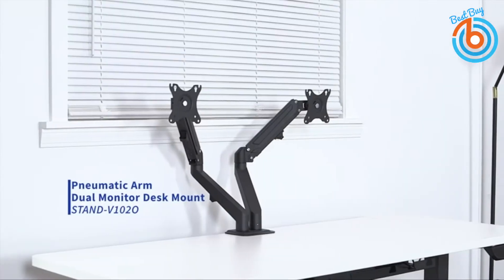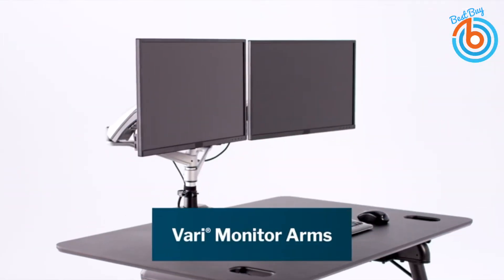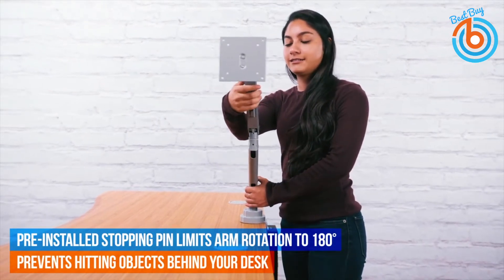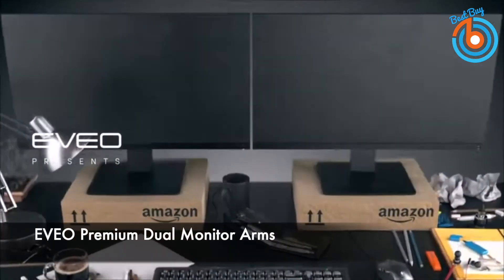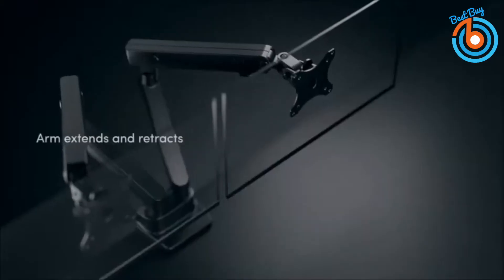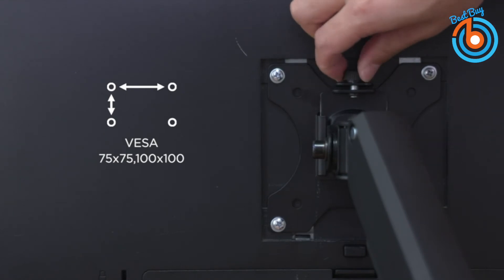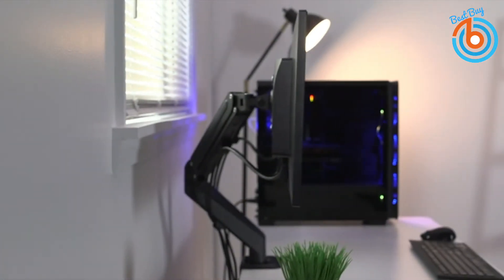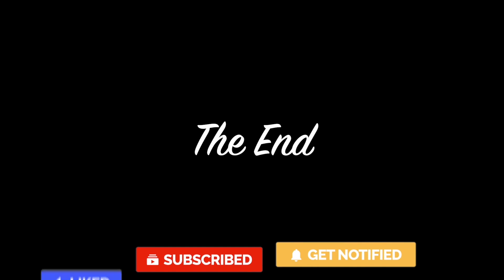5 BEST DUAL MONITOR MOUNTING ARMS | DUAL MONITOR MOUNT DESK ARMS FOR DUAL SCREENS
** As an Amazon Associate I earn from qualifying purchases ** This video is a guide towards buying the best Monitor Arm based on its Mounting options, weight it can carry, VESA compatible adjustment in all possible directions, any other accessories, and also the price.

Let’s take a closer look at each of these 5 best Monitor Arms.

⇛  Vari Dual-Monitor Arm - Full-Motion Spring w/ 360 Degree Articulation - Easy Height Adjustment

⇛  UPLIFT Desk - Zilker Dual Monitor Arm

⇛  EVEO Premium Dual Monitor Mount Desk Arms - Monitor Arms for Dual Screens with Full Motion Spring

⇛  EleTab Dual Monitor Mount Stand - Height Adjustable Monitor Arm Stand Fully Articulating Counterbalance Gas Spring Desk Mount Fits for 2 Computer Screens 17 to 32 inches

⇛  VIVO Black Articulating Dual Pneumatic Spring Arm Clamp-on Desk Mount Stand, Fits 2 Monitor Screens 17 to 27 inches with Max VESA 100x100